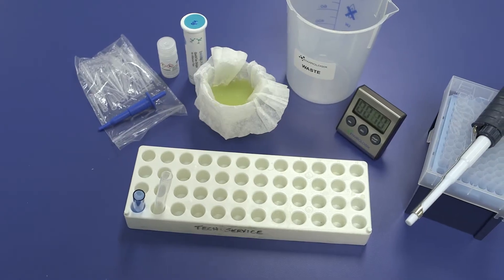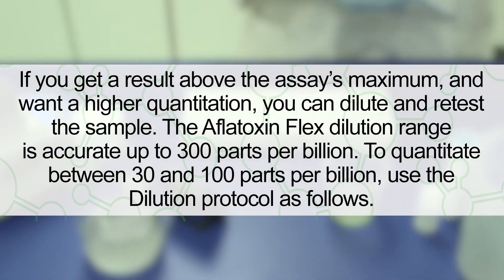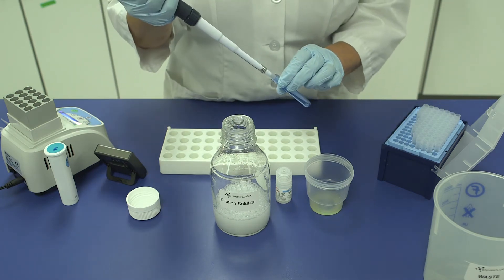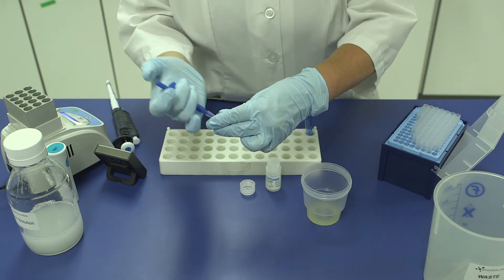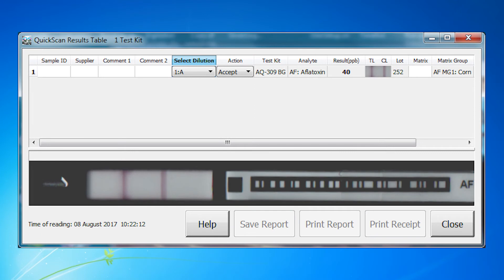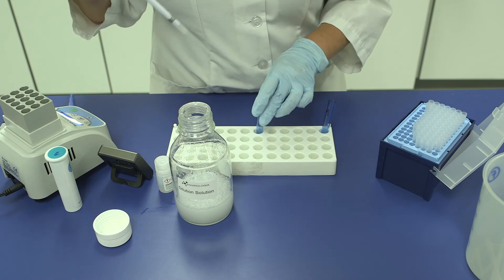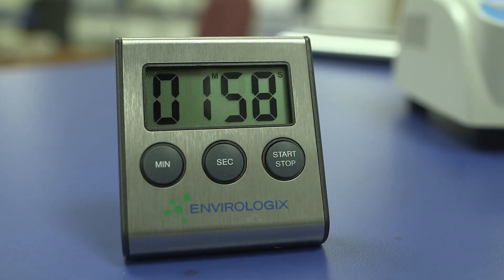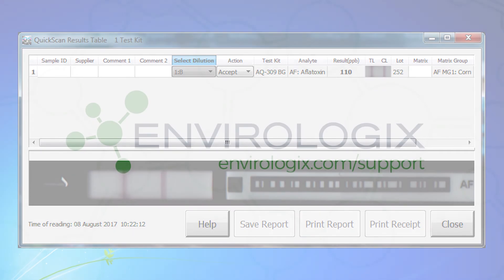EnviroLogix Aflatoxin Flex Dilution 022718